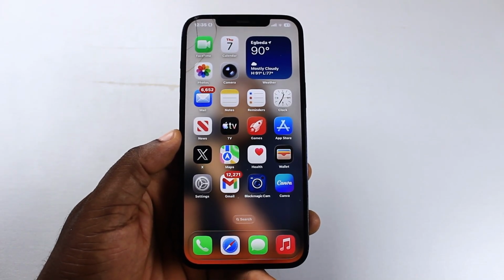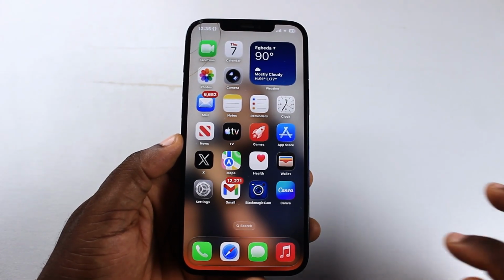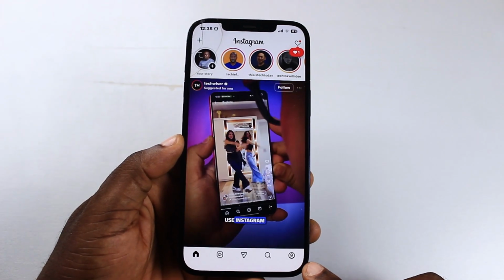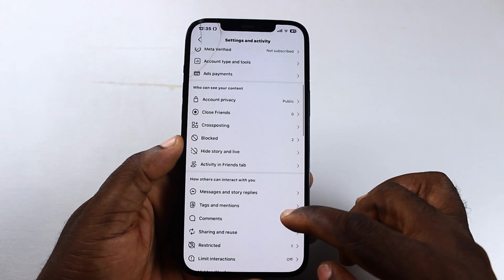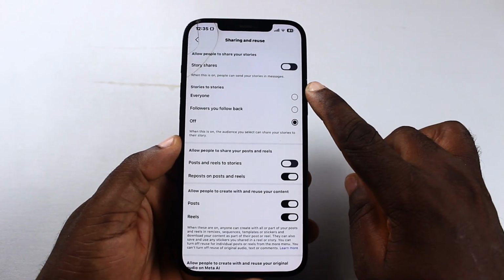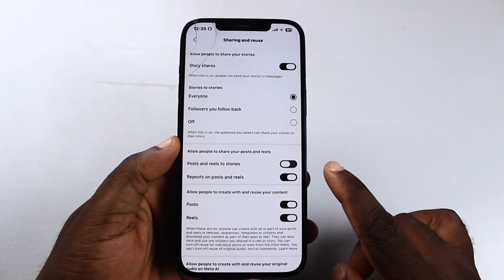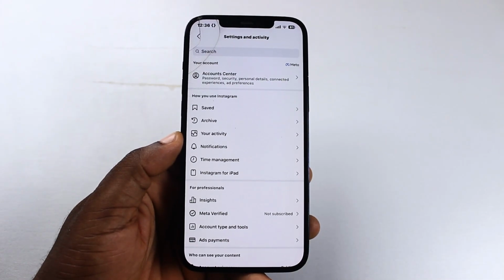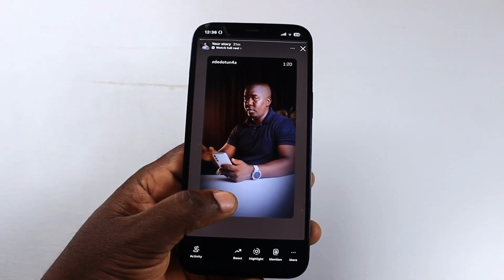How to Share Instagram Posts to Instagram Story Automatically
In this tutorial, you will learn how to share Instagram posts on Instagram story automatically.